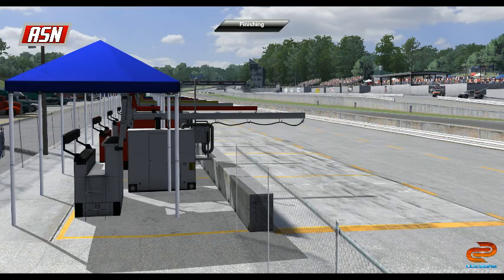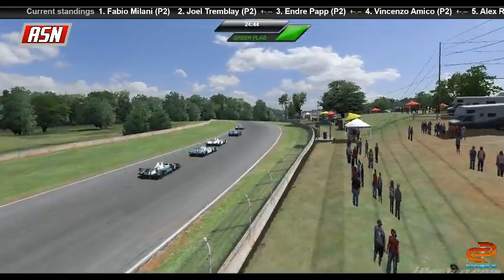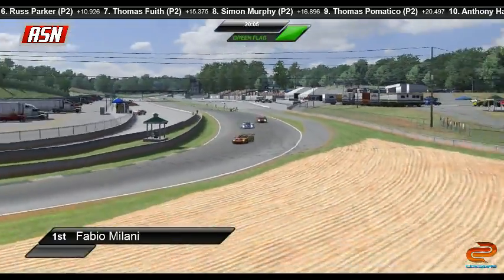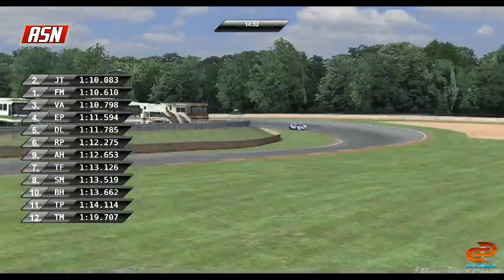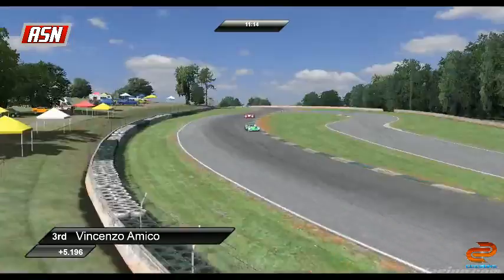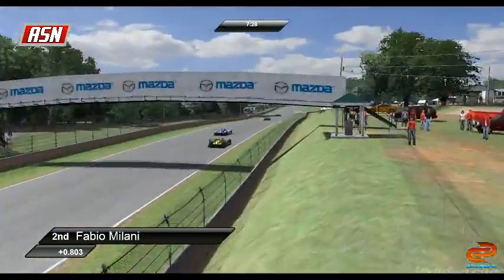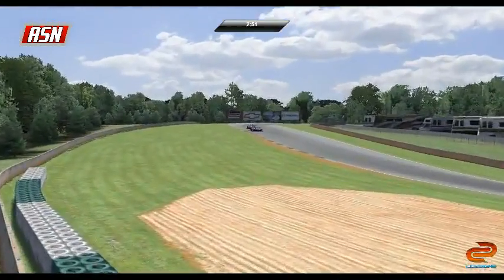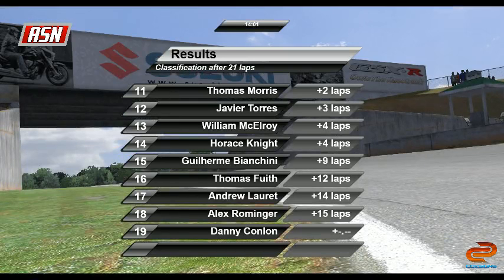2013-2 iRacing.com Prototype/GT Challenge FIXED - Round 7: Road Atlanta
A little treat for you guys, seen as how the WCRA IndyCar broadcasts were a failure. Enjoy the call by Josh Mertz!